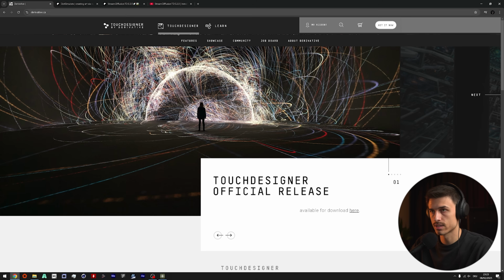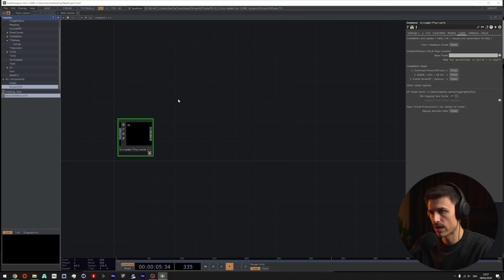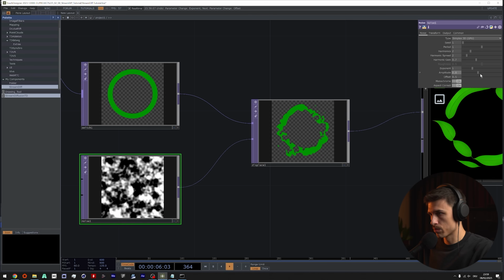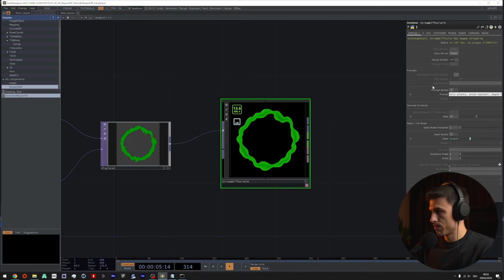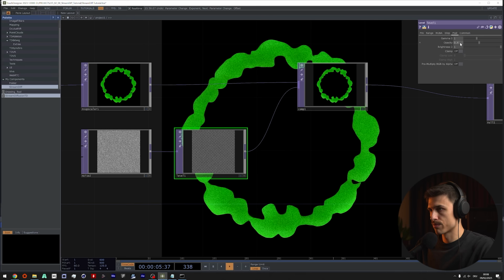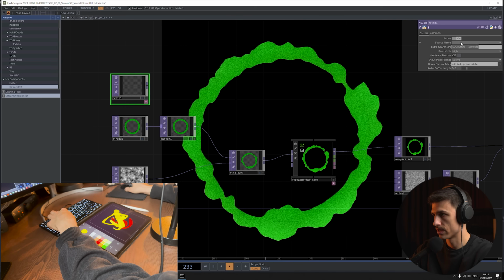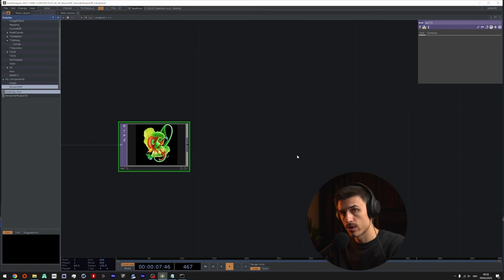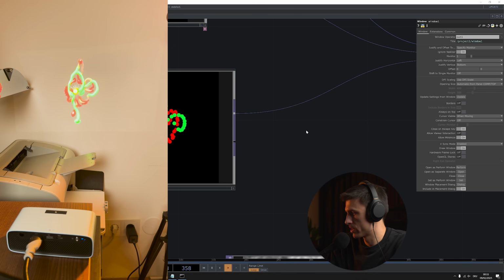iPad drawing into StreamDiffusion - Touchdesigner Tutorial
In this tutorial we have a look at how to create realtime AI generated videos using dotsimulates StreamDiffusion integration for Touchdesigner.
By using the App Tagtool on the iPad we can feed sketches directly into Touchdesigner via NDI. This is such a fun and inspiring process and allows for very cool interactive installations.

Chapters:

0:00 What we are going to create
0:38 Touchdesigner Fundamentals
1:19 DotSimulates StreamDiffusion AI
2:38 Saving TOX files as presets in TD
3:49 Importing Streamdiffusion TD
4:38 Why I prefer lower FPS with StreamDiffusion
5:15 Creating an Input for StreamDiffusion
9:18 StreamDiffusion Settings
11:23 Prompting and Reference
12:08 Post Processing
13:02 Upscaling the Output
13:38 Adding Noise for Texture
16:36 iPad App Tagtool - Interface
17:11 TagTool as NDI Server
17:41 Connecting iPad via Ethernet
19:40 Touchdesigner NDI in
20:10 Results of iPad into TD
21:00 Using Webcam Input
22:00 Alternative without iPad - Drawing in TD
23:40 Hooking up a Projector
27:45 Final Thoughts